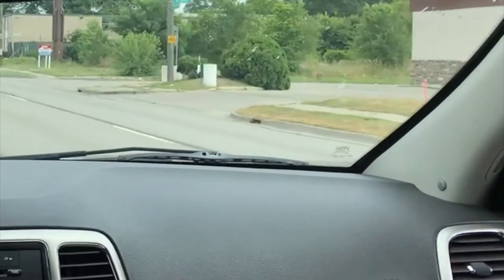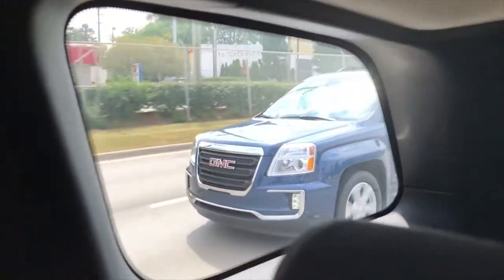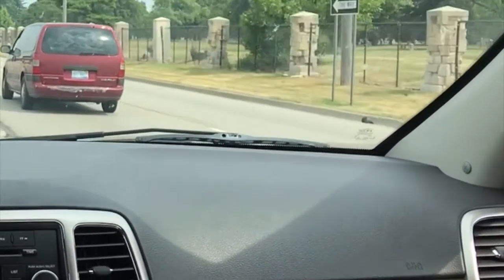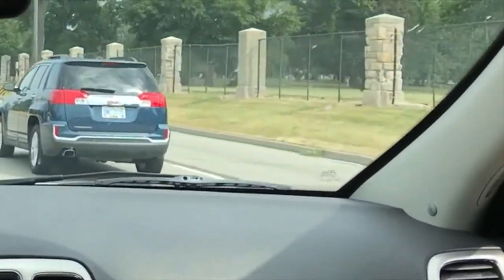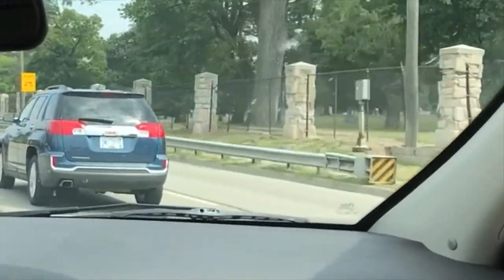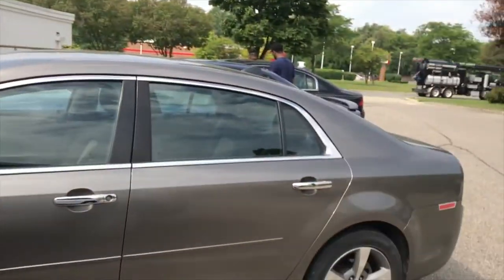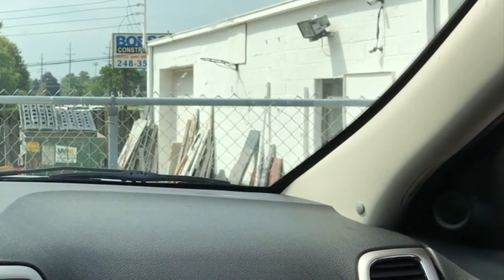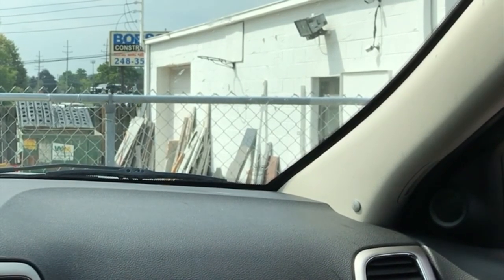Radar Blind Spot Detection: How it Works Short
Brandmotion's universal radar blind spot system is designed to fit any vehicle and when paired with our vehicle specific brackets, ensures an easy, professional installation that has a factory fit and finish. Our kit contains Authentic OEM™ radar sensing components and vehicle-specific brackets to mount the dual 24GHz radar sensors at the required precise angle, which helps minimize false alarms. Brandmotion’s OEM Radar Blind Spot System accurately detects unseen vehicles in your vehicle’s blind spots and alerts you with a visual warning via an LED indicator light mounted at the bottom of the vehicle’s A-pillar. An audible alert is triggered if you turn on your turn signal and a vehicle is detected in a blind spot.

Part Numbers used in this video: RDBS-1400 & RDBS-1460